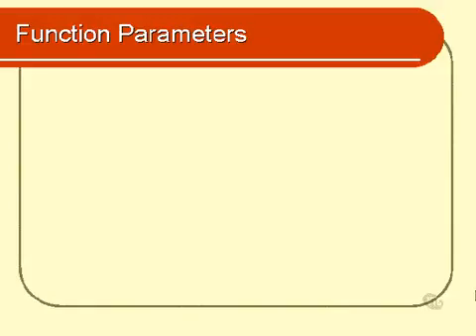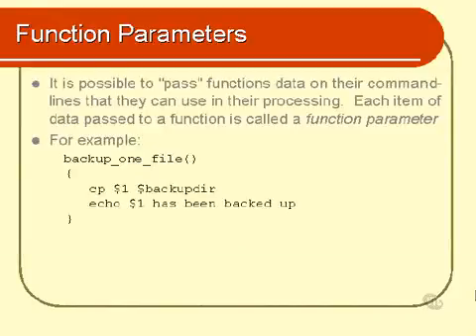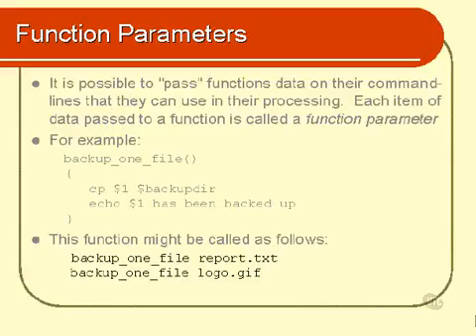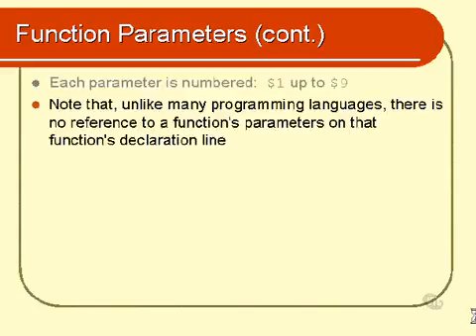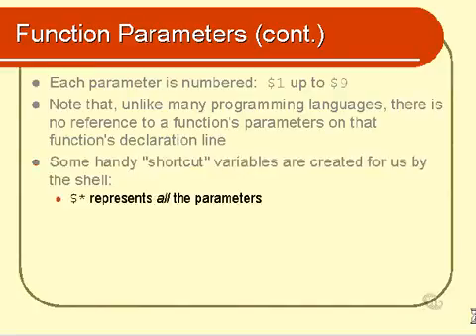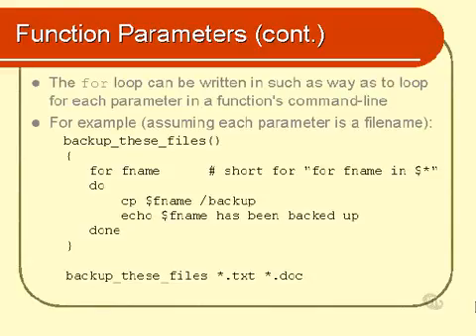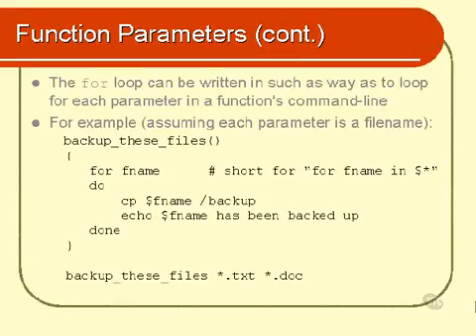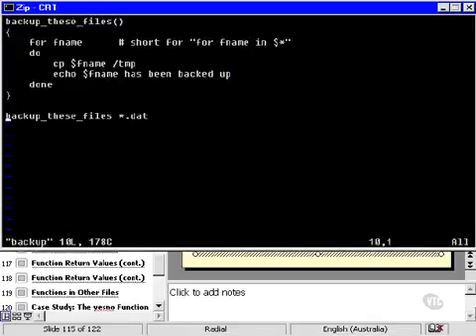0803 Function Parameters.mp4